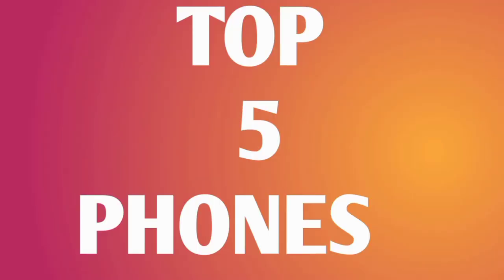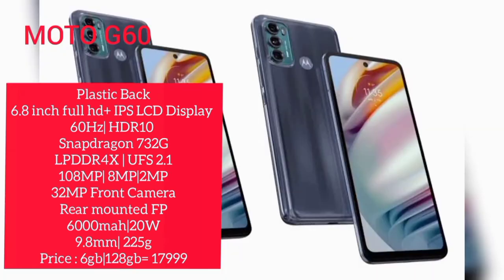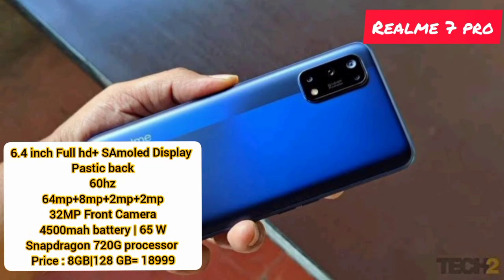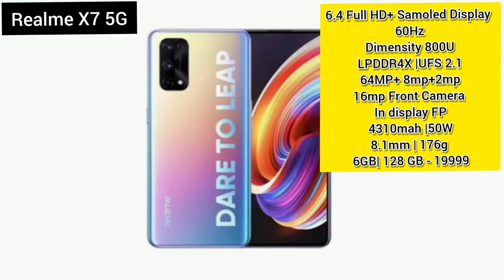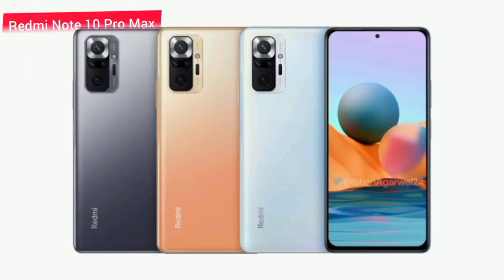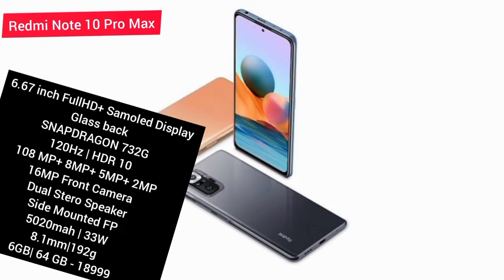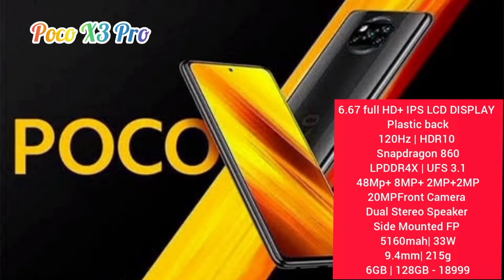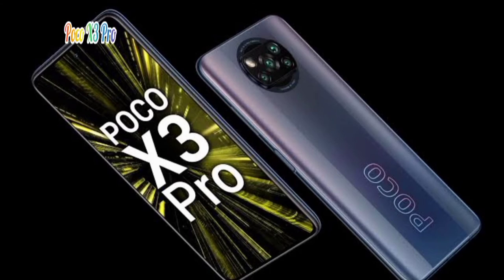BEST PHONES UNDER 20K | TOP 5 PHONES UNDER 20K IN MALAYALAM